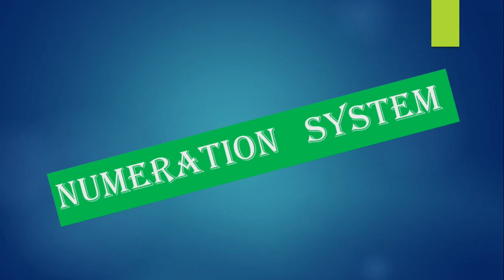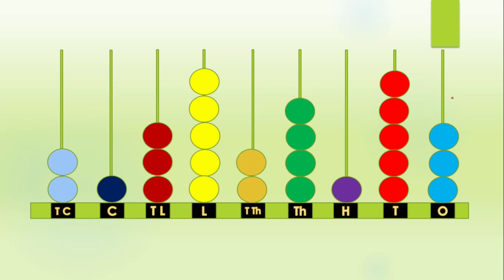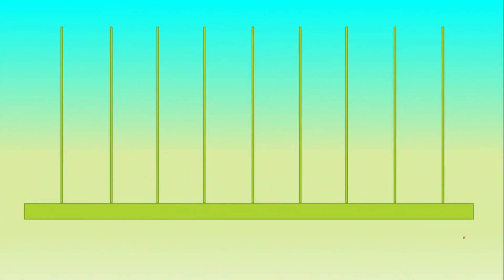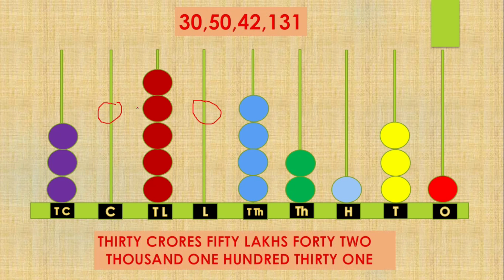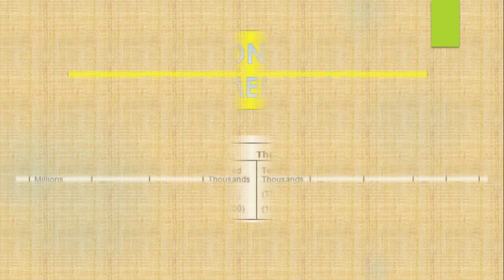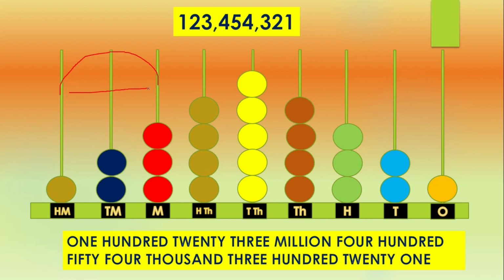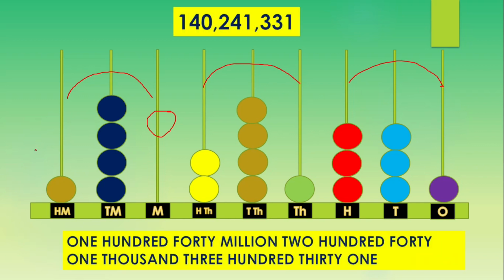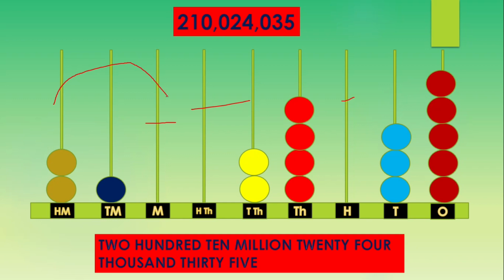CHAPTER - THE FISH TALE || NUMERATION SYSTEM || CLASS - 5 || SAGUUNA SAAINI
THIS VIDEO WILL ENTITLE YOU ABOUT THE READING OF 7 , 8 AND 9 DIGIT NUMBER IN INDIAN AND INTERNATIONAL SYSTEM OF NUMERATION